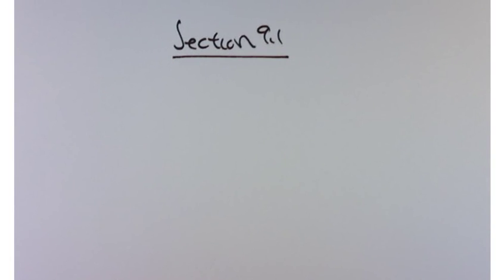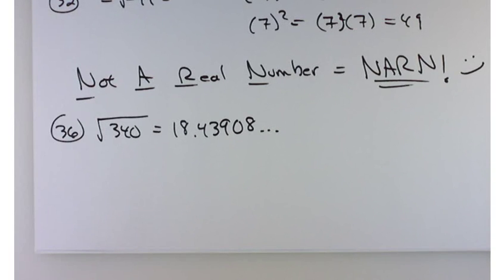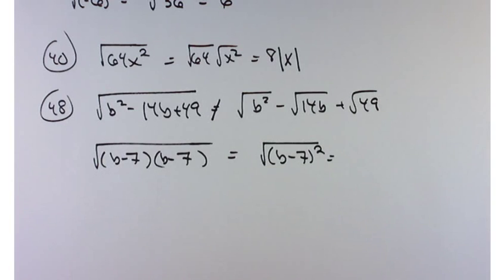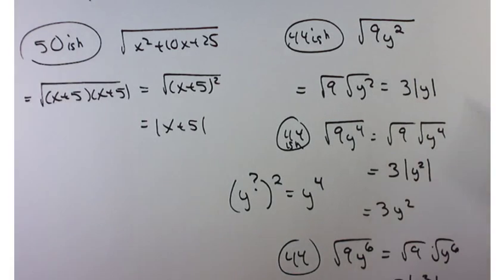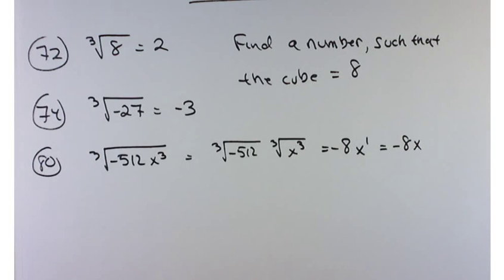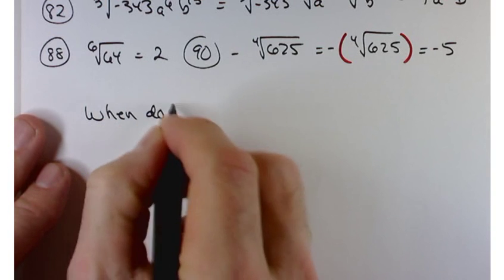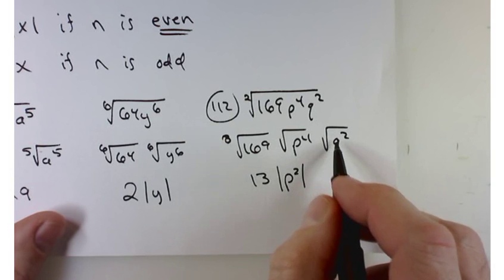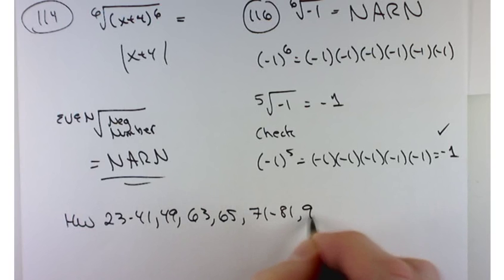Mat 1100 Section 9.1 Radical Expressions